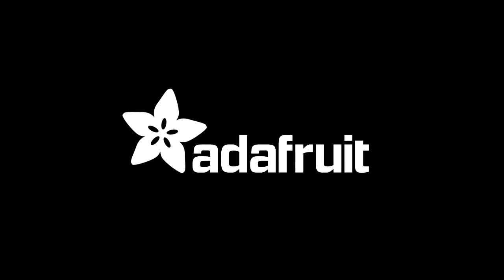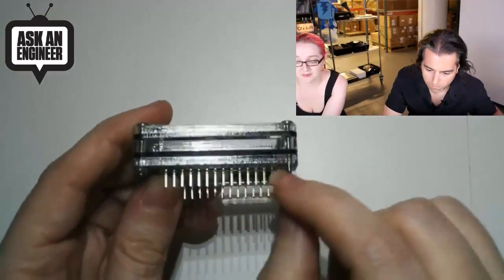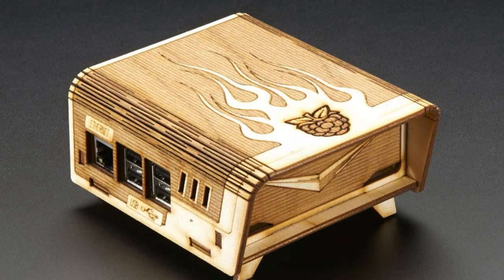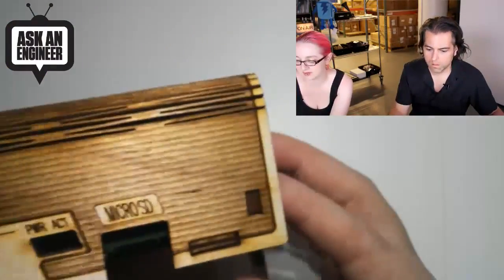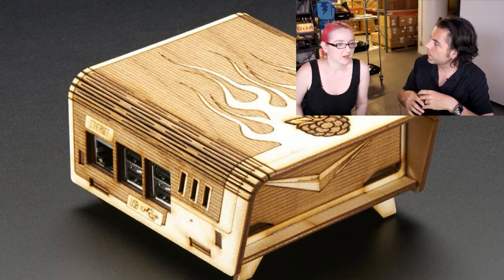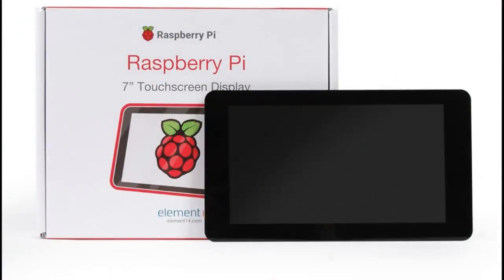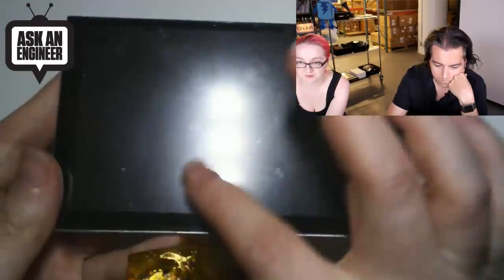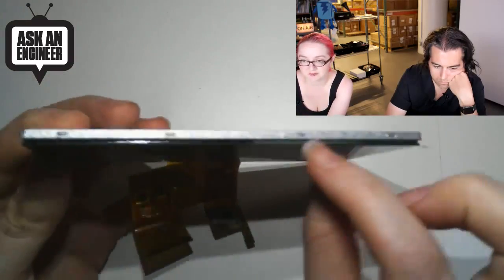New Products 9/9/2015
C4Labs Bel-Aire Case - Enclosure for Raspberry Pi 2 & Model B+ (1:11)